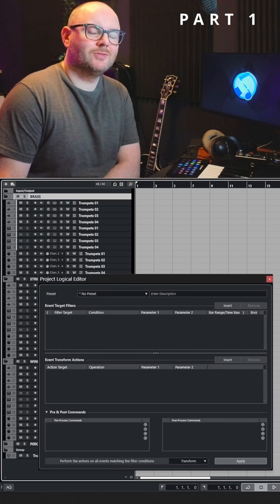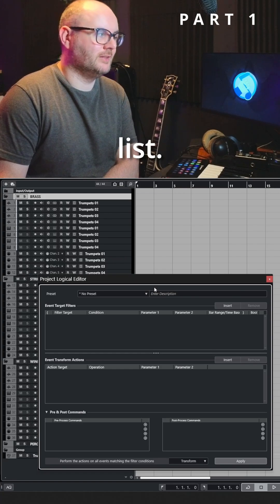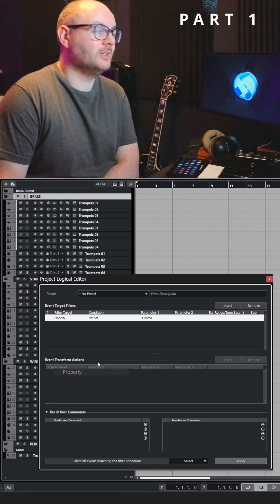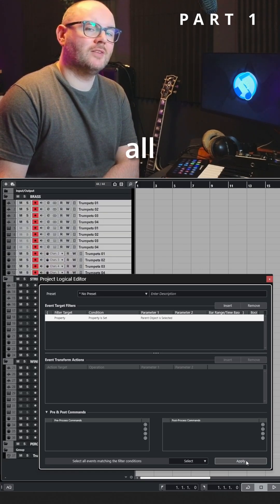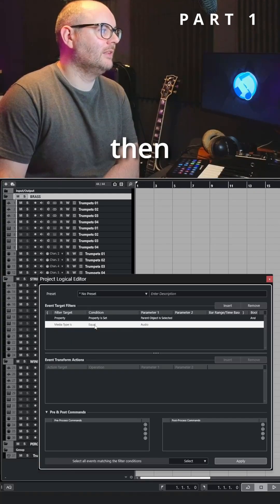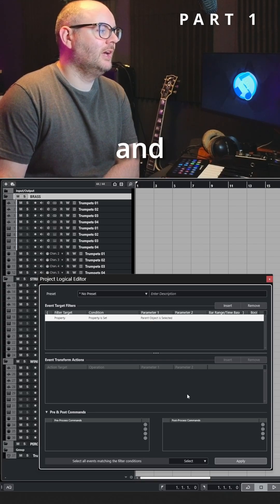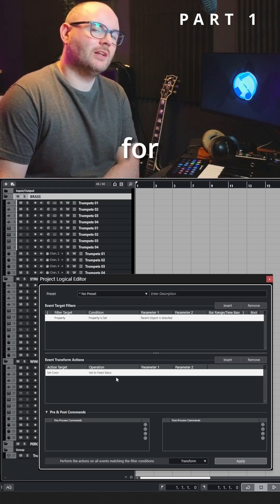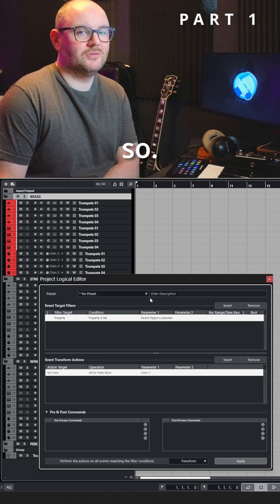🎯 Select & Color Tracks in Folders Using PLE – Cubase 14 Pro Tutorial | Part 1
Learn how to use Cubase 14 Pro's Project Logical Editor (PLE) to quickly select and colourise tracks inside folders

Links